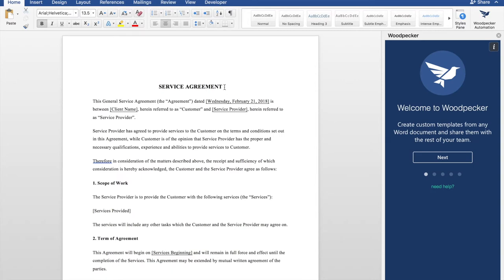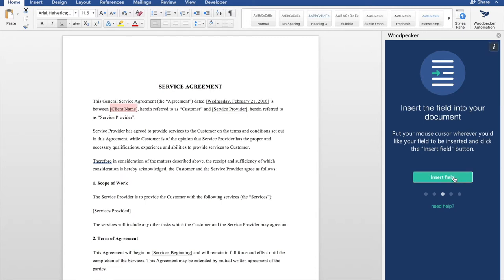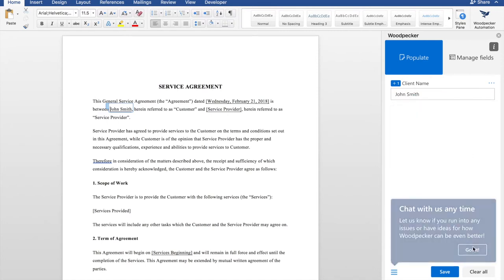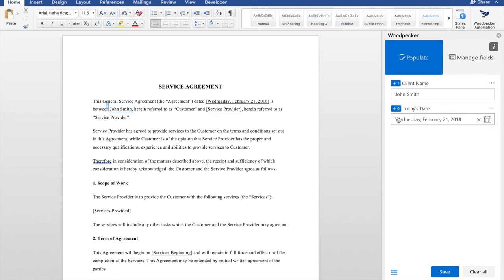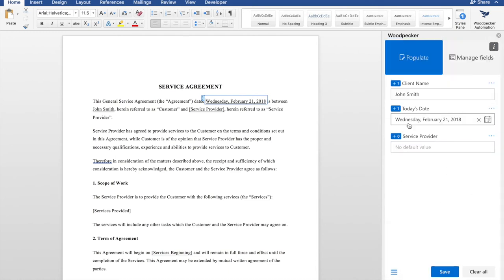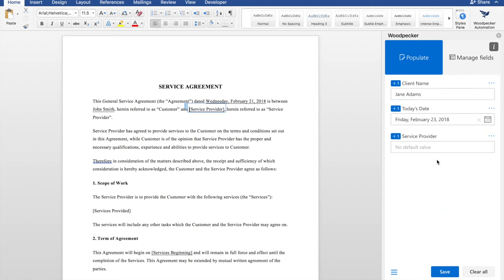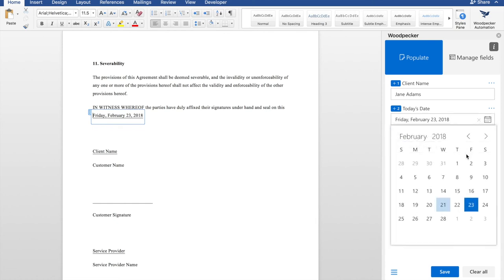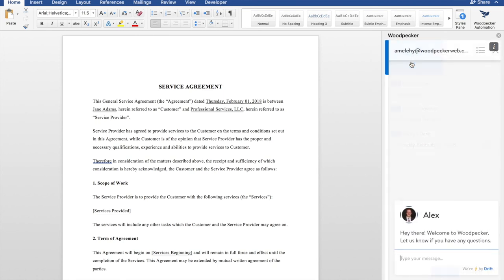Getting Started with Woodpecker [Out of date]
This tutorial is out of date, please visit our most up-to-date video tutorial